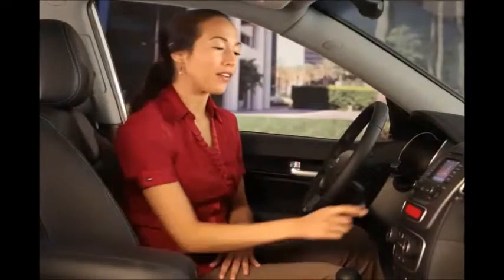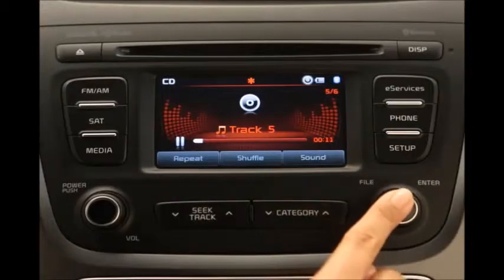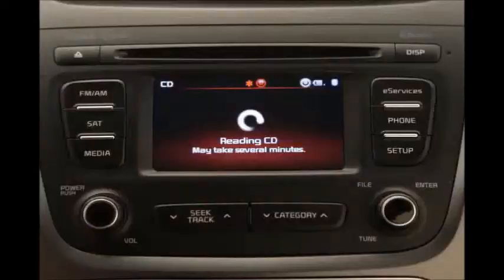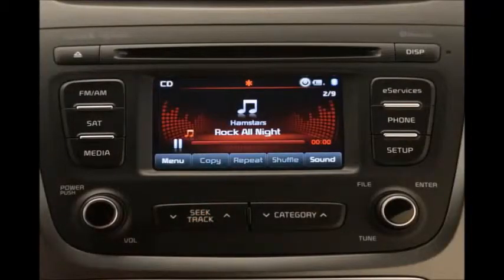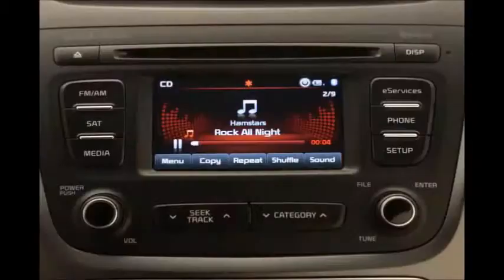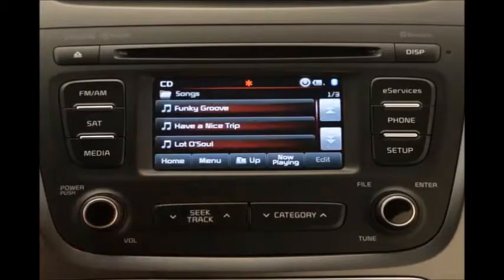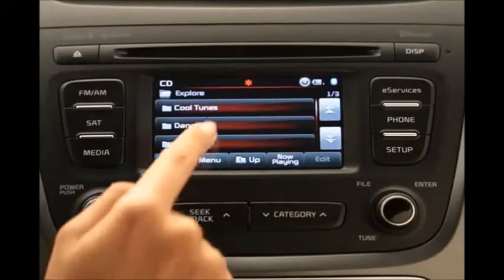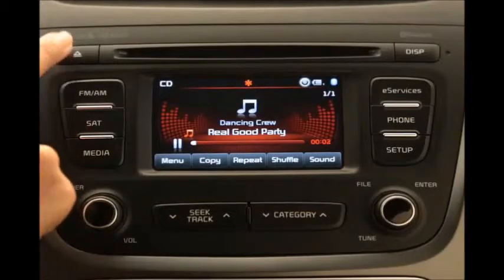11 UVO Media CD & MP3 CD